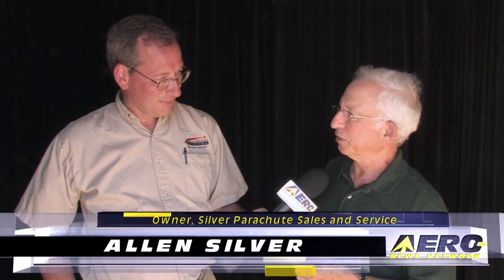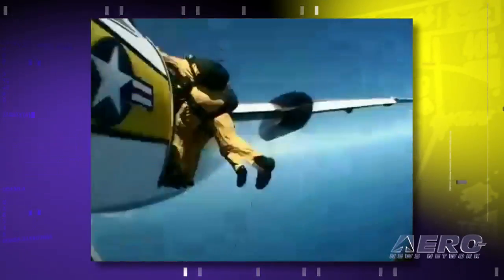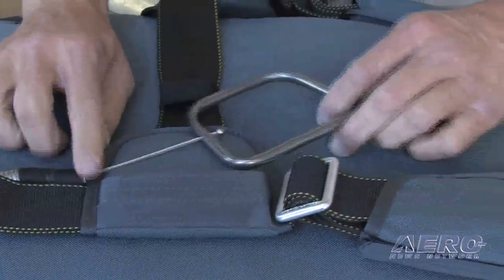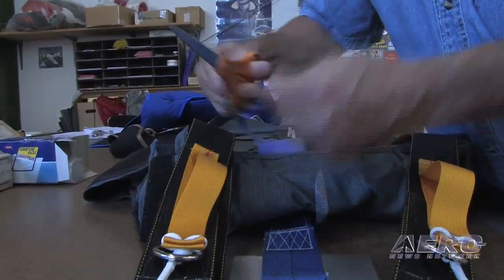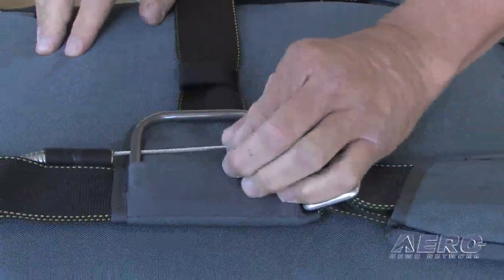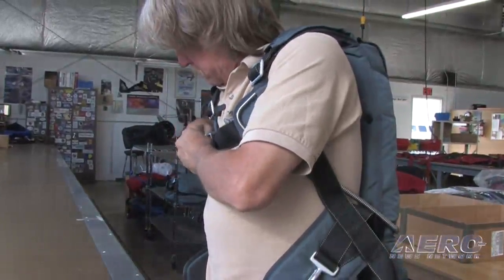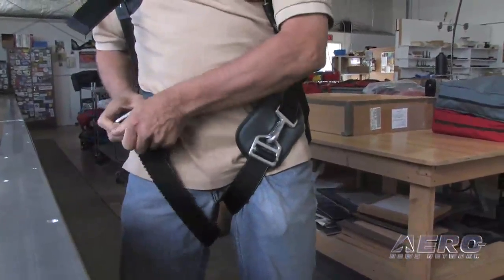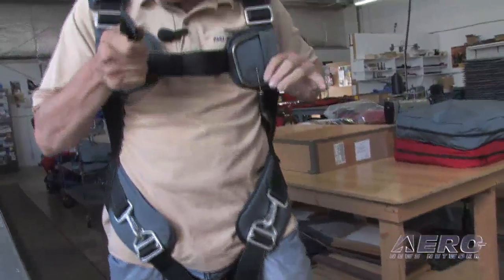Aero-TV: Safety Tip of the Week - Allen Silver, Bailout Preparation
Internationally recognized as one of the worlds premiere parachute experts, Allen Silver has been an FAA Master Rigger since 1974.  Designated as a Parachute Rigger Examiner for the FAA in 1991, he now serves as chairman of the Parachute Industry Association (PIA) Rigging Committee.  Silver sat down with Aero-TV to share his most invaluable safety tips for emergency bailout preparation.

In the third part of his four part series, Allen Silver addresses the most important aspect of preparing for his recommended bailout procedure.  The procedure consists of four basic steps as follows:  recognizing the need for bailout, deciding what to do, deciding how to do it, and physically following through with the bailout itself.  Practicing the steps, however, can reduce the time it takes to successfully complete a bailout by up to 50% or more.  Join Aero-TV as Silver explains how pilots can effectively familiarize themselves in case of an emergency situation.

Based in the San Francisco Bay Area since 1972, Allen Silver is the owner and operator of Silver Parachute Sales & Service.  As specialist in emergency parachutes, Silver Parachute Sales & Service is the largest dealer of the SOFTIE pilot emergency parachutes by Para-Phernalia, Inc.  In addition, the company provides in-depth parachute assistance, in both rigging and repair services, to aerobatic and glider pilots.  Silver also travels the country conducting critical safety seminars on such topics as emergency bailout procedures, parachute care, and parachute selection.